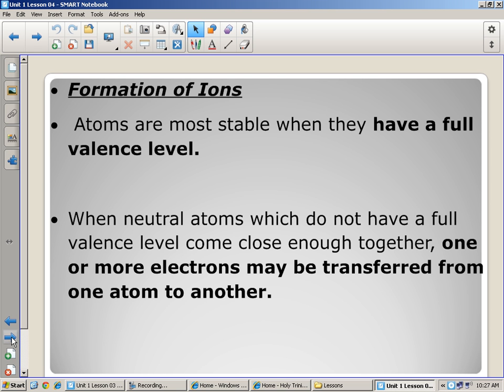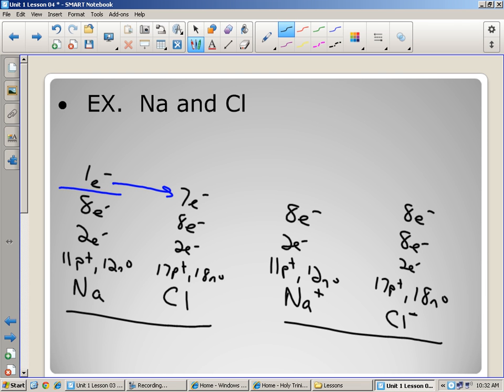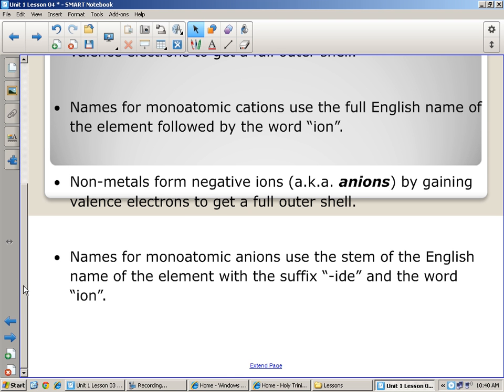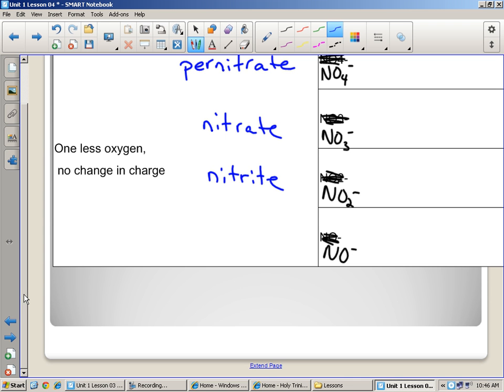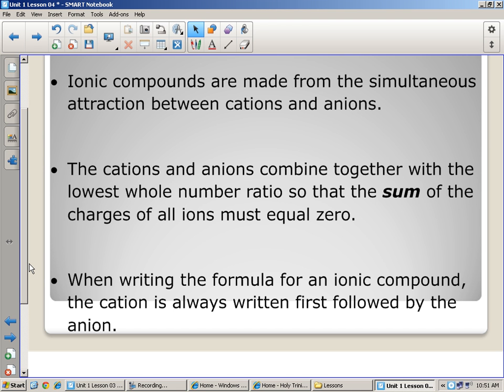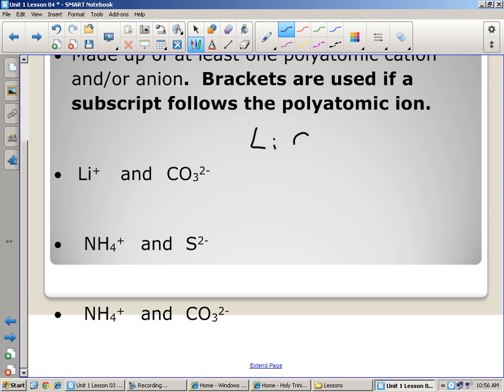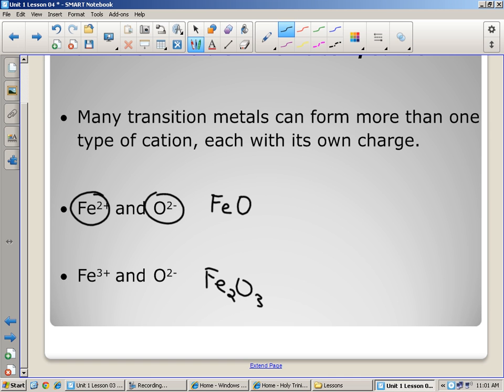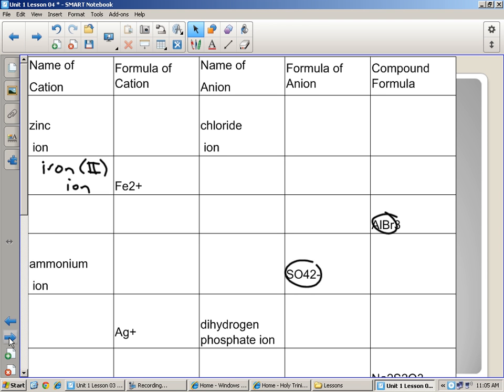Unit 1 Lesson 4